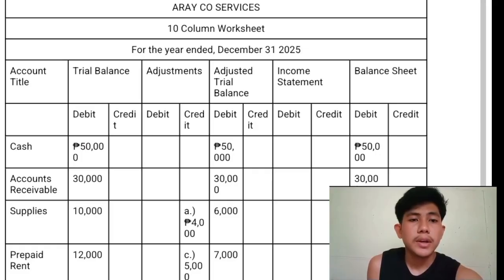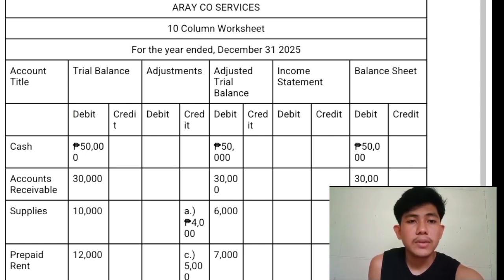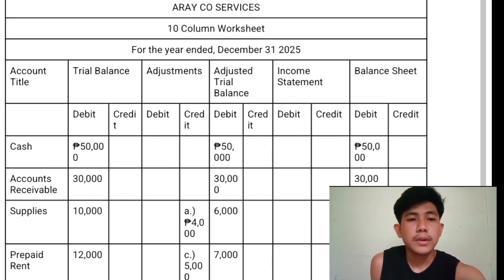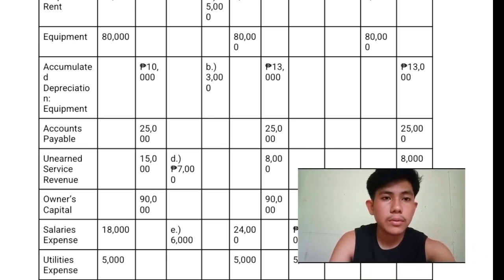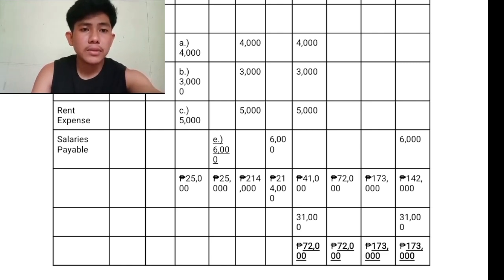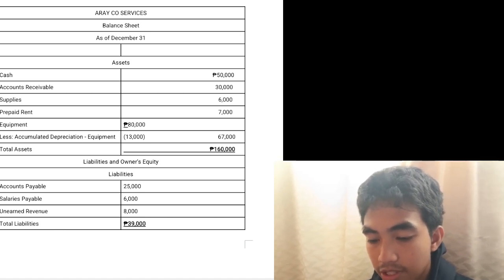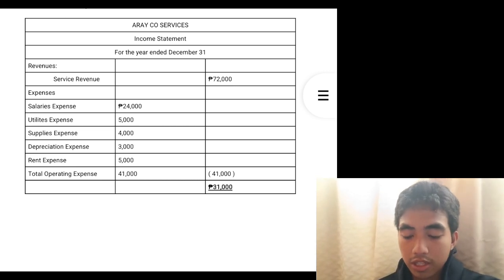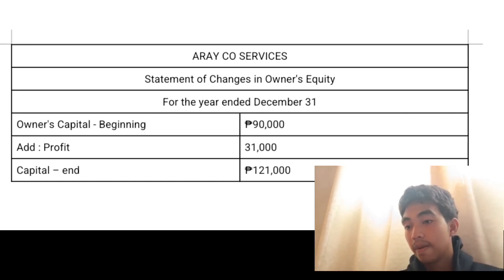Finals in ACCTG 111A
Members:
Taboada, Nathaniel David A.
Niadas, Justin
Tisoy, Louis